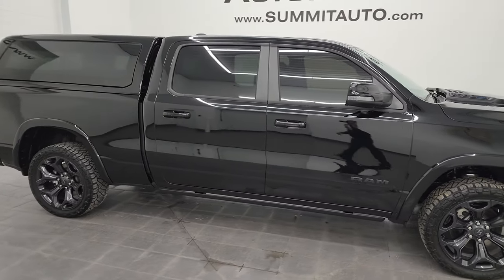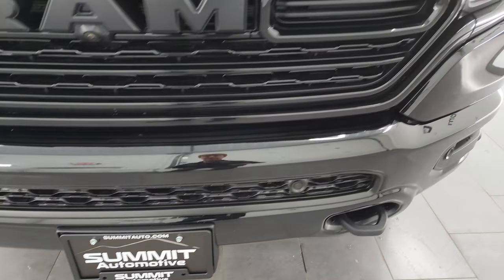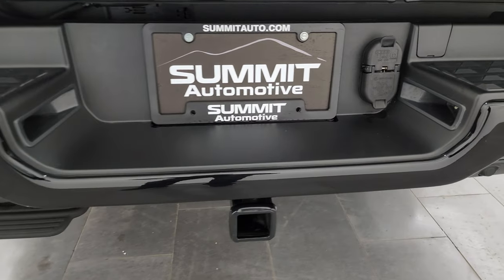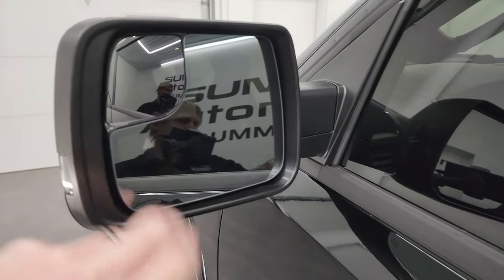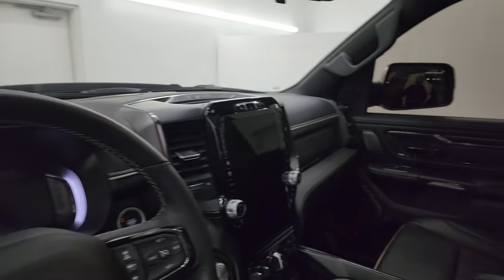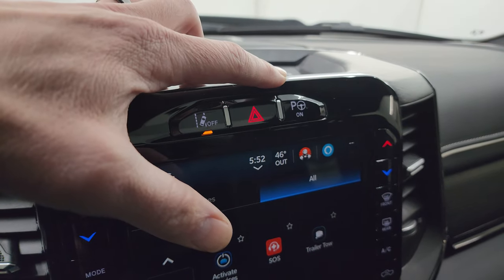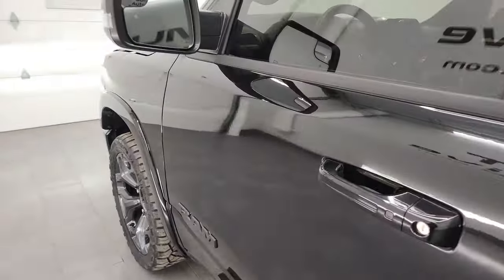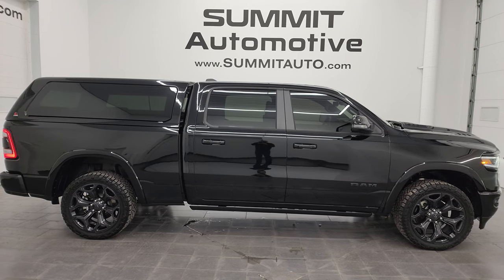2023 RAM 1500 LIMITED CREW LONG NIGHT EDITION DIAMOND BLACK 4K WALKAROUND 23T99A SOLD!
This 2023 RAM 1500 CREW LONG LIMITED NIGHT HEMI IN DIAMOND BLACK CRYSTAL PEARLCOAT FOR SALE IN FOND DU LAC OSHKOSH WISCONSIN 54935 is the vehicle we did walk around review of today.

Thank you for checking out this video of this 2023 RAM 1500 CREW LONG LIMITED NIGHT HEMI IN DIAMOND BLACK CRYSTAL PEARLCOAT FOR SALE IN FOND DU LAC OSHKOSH WISCONSIN 54935

STOCK: 23T99A
PRICE: $71,999
MILES: 3,496
MAKE: RAM
MODEL: 1500
VIN: 1C6SRFPT6PN647072
LOCATION: FOND DU LAC OSHKOSH WISCONSIN, 54937 TRUCKS ON 41

1 OWNER! CLEAN TITLE HISTORY! CLEAN CARFAX!5.7 Liter OHV V8 Hemi with Multiple Displacement System MDS Engine, eTorque Technology, 395 Horsepower, Full Four Door Crew Cab, Short Box 6 Foot 4 Inch 6' 4" Shortbox, Limited Package, Night Edition, Level 1, 8 Speed Automatic Transmission, 4x4 Push Button Four Wheel Drive 4WD, 4-Corner Air Ride Suspension, Factory GPS Navigation System, Power Panoramic Vista Roof Sunroof Moonroof Sun Roof Moon Roof, Dual Rear Exhaust, 360-Degree Surround View Camera System, Adaptive Speed Control Cruise Control, Blind Spot Monitoring with Rear Cross-Path Detection, Forward Collision Warning System, Lane Departure Warning with Lane Keep Assist, Start / Stop Technology Start/Stop, Rear View Camera Display Rearview Mirror, Dual Power Air Conditioned Ventilated and Heated Seats, Black Ebony Leather Seats, Bucket Seats, Memory Driver's Seat, Heated And Cooled 2nd Row Seats, Soft Tonneau Cover, Full Towing Package with Receiver Trailer Hitch, Wiring and Transmission Cooler Tow Package, Factory Brake Controller, Pro Trailer Backup Assist System, Heated Power Fold In Mirrors With Built-in Directional Signals and Blind Spot Indicators and Blind Spot Mirrors, Electronic Stability Control Traction Control ESC, 3.21 Gears, Anti-Spin Differential, Nitto Ridge Grappler 285/45 R22 Tires, 22 Inch Rims Premium Wheels, Painted Alloy Rims Premium Wheels, Four Wheel Disc Brakes, Power Fold Down Running Boards, Spray-in Bedliner, 33 Gallon Fuel Tank, Bedrail Covers, LED Bed Lighting, LED Fog Lights, LED Headlights, LED Running Lights, LED Tail Lamps, Sonar with Front and Rear Bumper Sensors, Easy Fuel Capless Fuel Fill, Locking Tailgate, Multifunction Tailgate Split Tailgate, Power Drop Down Tailgate, Bedrail Storage System with Tie-Down Cleats, Fender Flares, 12" Uconnect 5 Radio With 12-inch Display, AM / FM Radio Tuner, Sirius/XM Satellite Radio Capabilities Sirius / XM, 12" TFT Instrument Cluster, SOS / Assist System, U Connect Hands Free Bluetooth Hands-Free Phone System Blue Tooth, Android Auto Compatible, Apple Car Play Compatible, Auxiliary MP3 Jack Portable Audio Connection, Factory Subwoofer, USB C Jack, USB Jack Portable Audio Connection, Enter-N-Go System Keyless Entry System, Keyless Entry with Factory Remote Start, Push Button Start, Power Sliding Rear Window Rear Window Defroster, Adjustable Height Seatbelts, Driver and Passenger Front Air Bags, L.A.T.C.H. Child Safety System, Side Curtain Air Bags SRS Safety Restraint System, Woodgrain Trimmed Heated Steering Wheel with Multi-Function Steering Wheel Controls, Homelink System with Three Programmable Buttons for Garage Doors, Lighting Systems & Security Systems, Compass, Outside Temperature Display and Mileage Display, Dual Multi-Zone Climate Control , Heads up Display, Power Adjustable Pedals, Factory All Weather Floormats, Wireless Cell Phone Charge Pad, Woodgrain Dash And Door Trim, Air Conditioning AC, Cruise Control, Power Locks, Power Windows, Automatic Headlights Autolamp, Tilt/Telescope Steering Wheel, 115V / 400W AC Power Plug In, 3 Year / 36,000 Mile Remaining Factory Bumper to Bumper Warranty, Whichever comes first, 5 Year / 60,000 Mile Remaining Powertrain Factory Warranty, Whichever comes first, Diamond Black Crystal Pearlcoat,ONE OWNER! CLEAN AUTOCHECK! Very very clean inside and out! This is one of the sharpest 2023 Ram 1500 crewcab shortbox 1/2 ton trucks on our lot! Make your move before this super clean 4wd is gone!